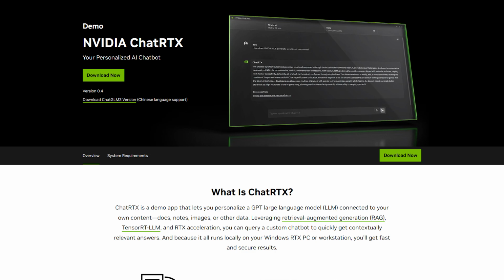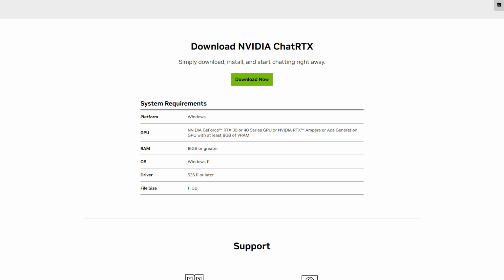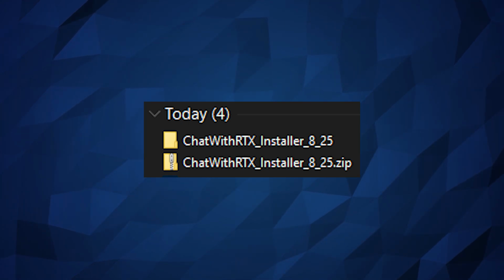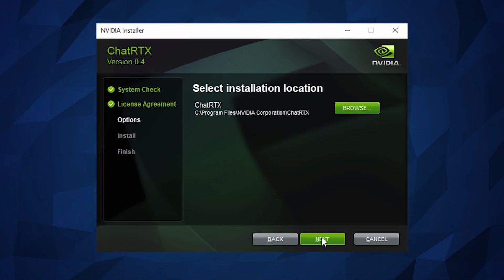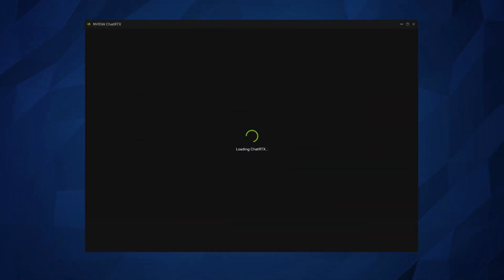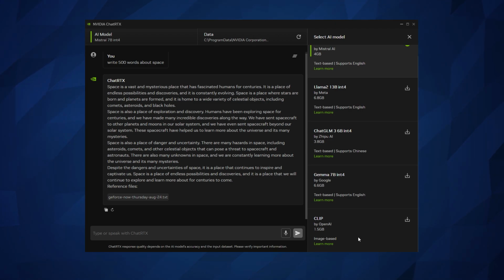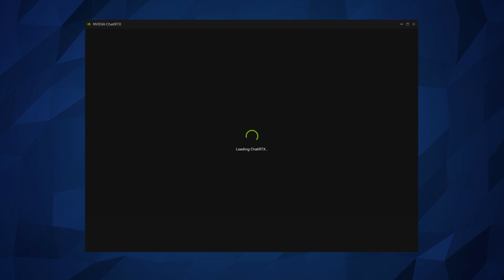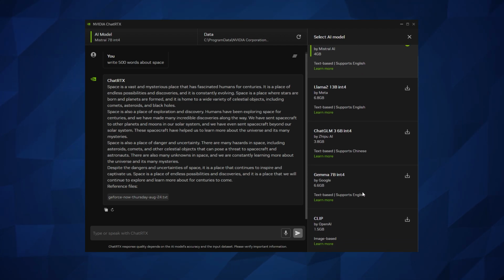How to Install NVIDIA Local Chat AI - Tutorial ChatRTX